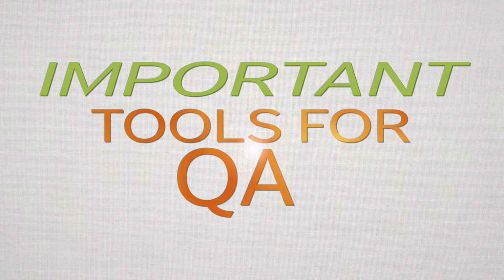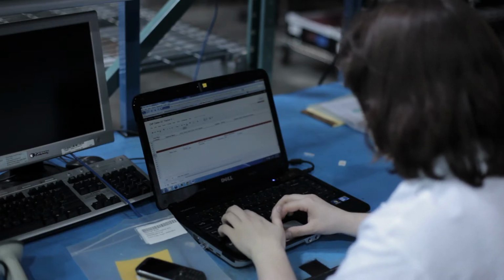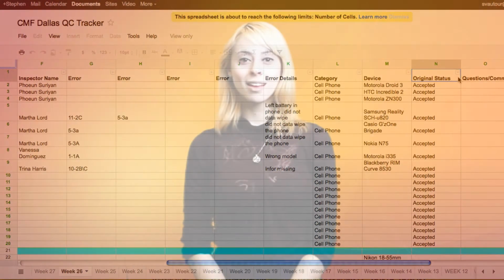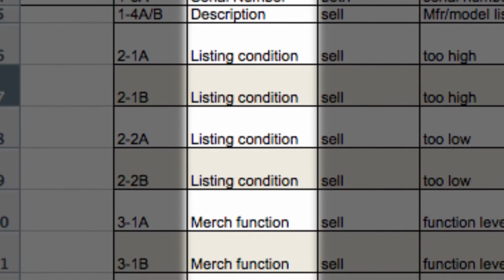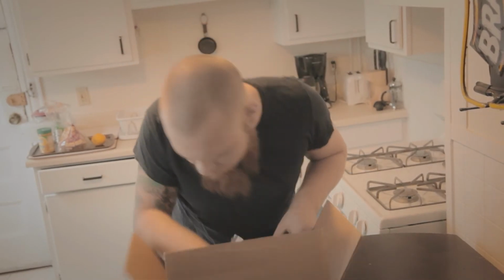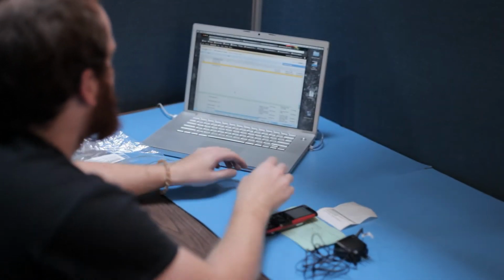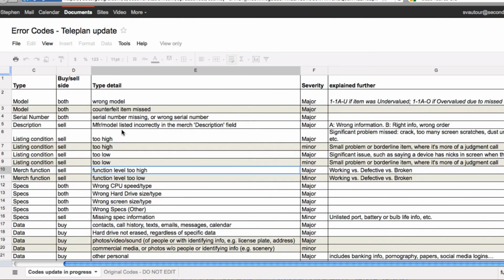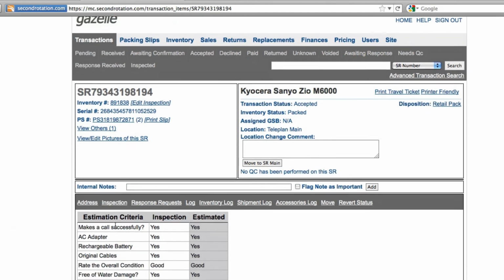Quality Assurance 2011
An employee training video we produced for Gazelle.